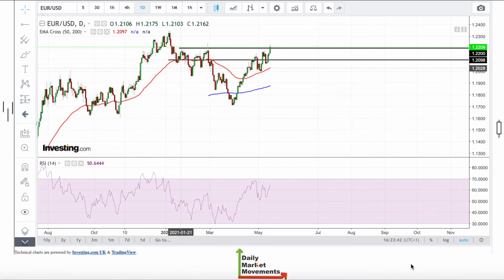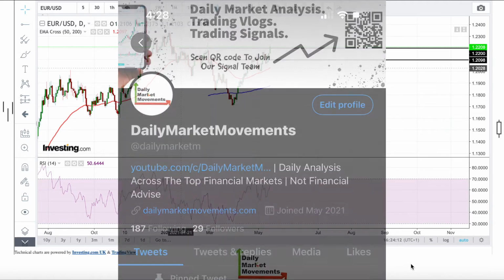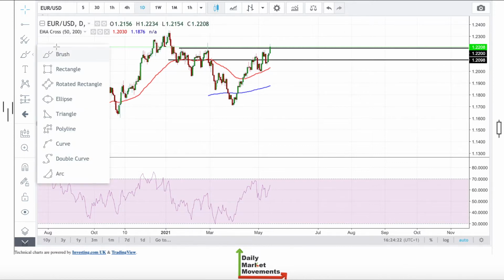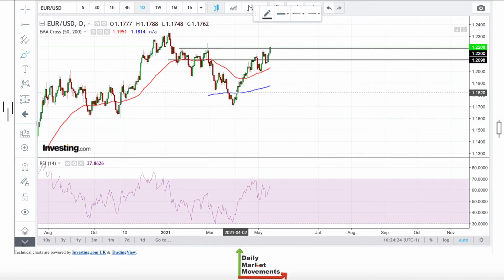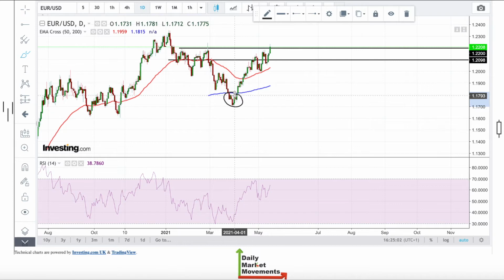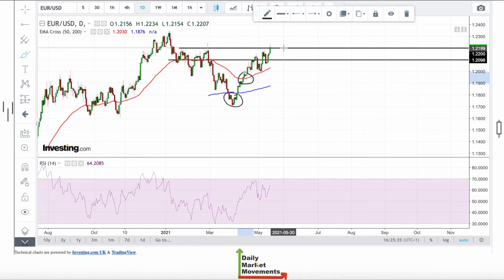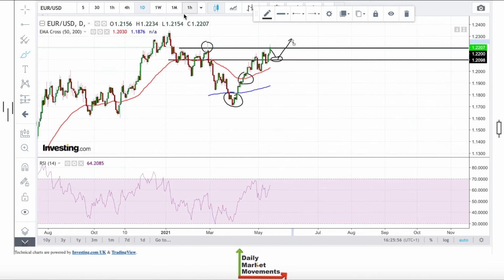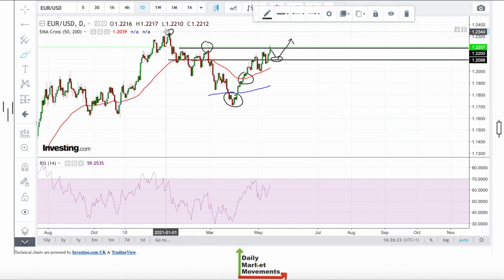EUR/USD Forecast for May 19th, 2021